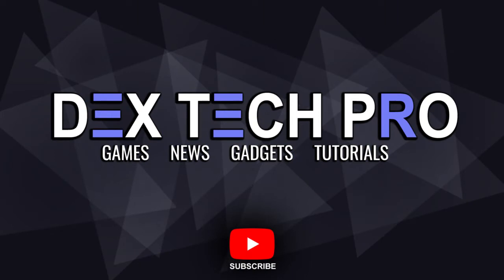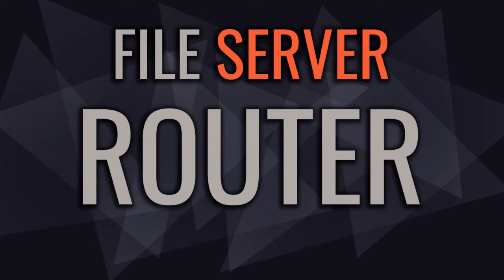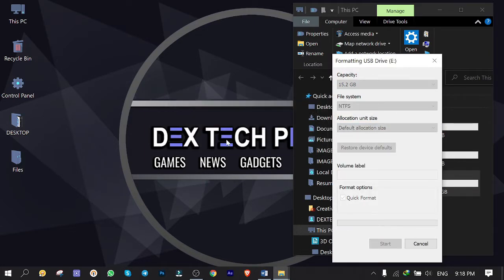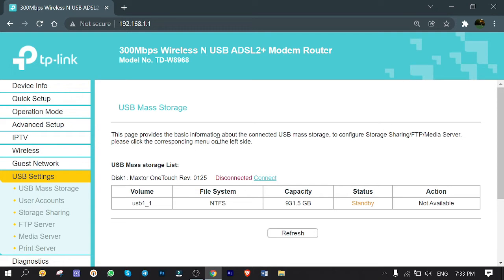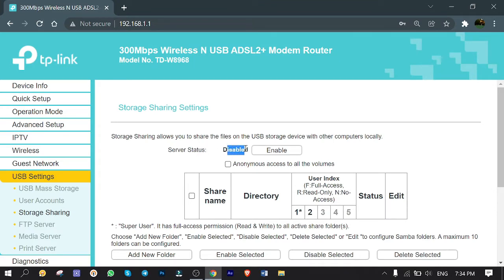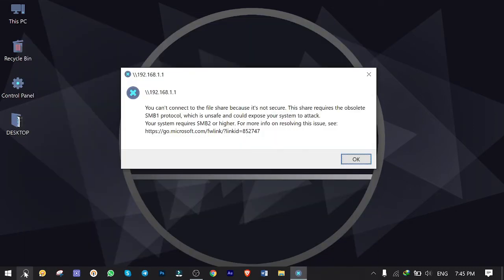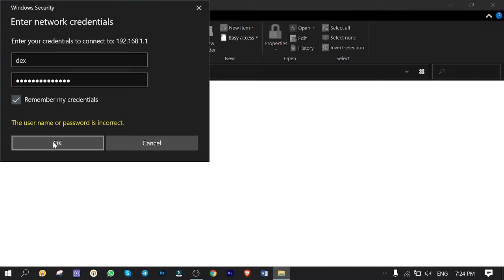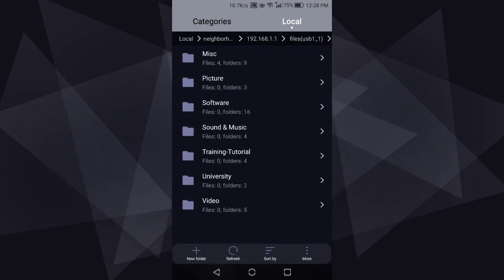How to transform your Hard Disk Drive to wireless file server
In this video tutorial, you will be learning advanced configuration of USB mass storage file sharing on your ADSL router in order to keep your files accessible from: PC, laptop, smartphone and tablet  as long as your router is on and operating.

I start to teach you how to set up file server from A to Z, then it goes to trouble shoot SMB protocol error message to make all files accessible from your windows, and finally I test it on my Android smart phone as well.